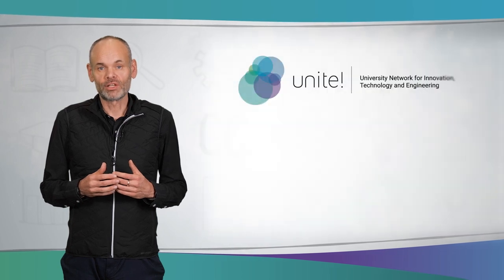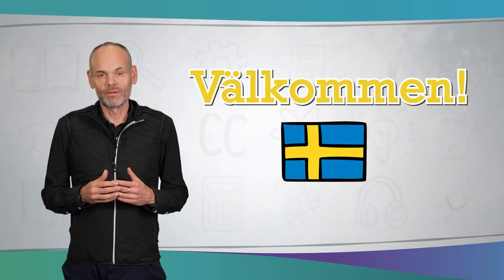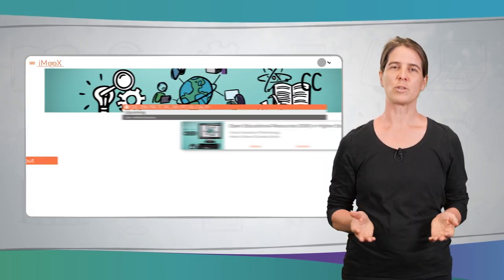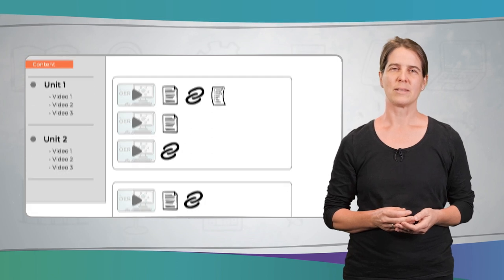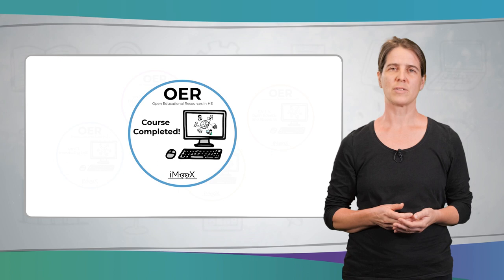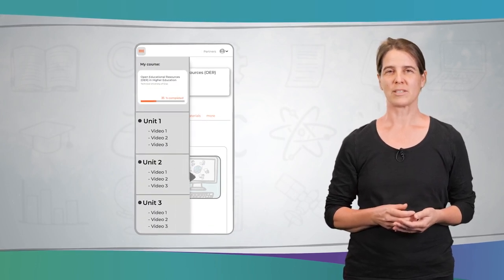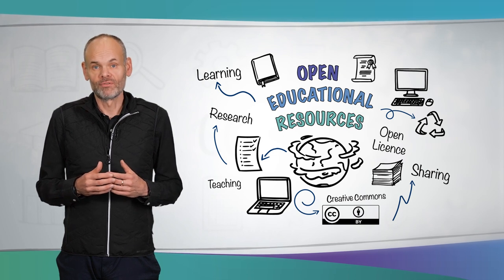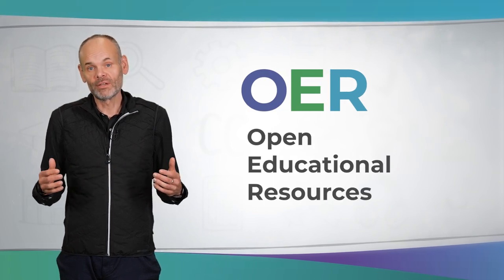Welcome to the OERmooc | iMooX.at